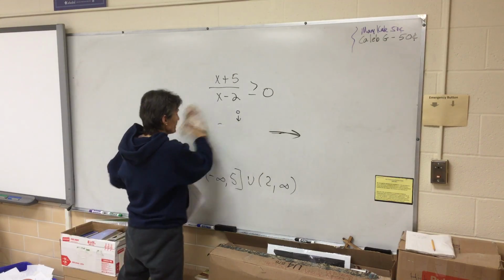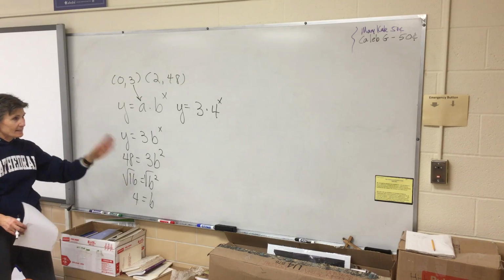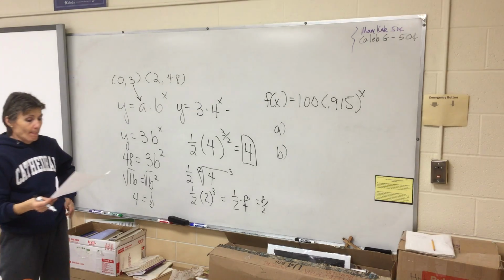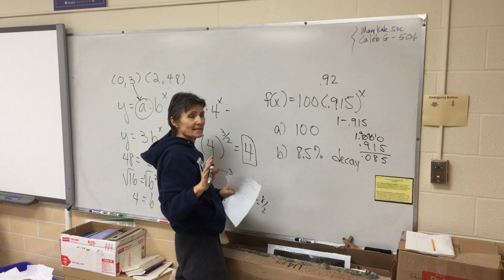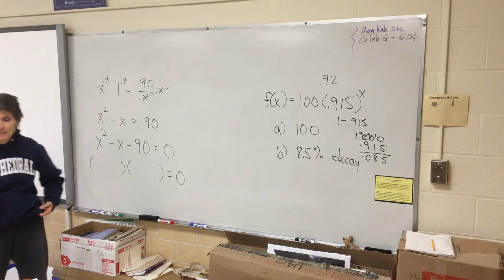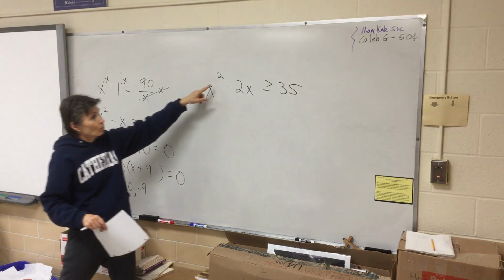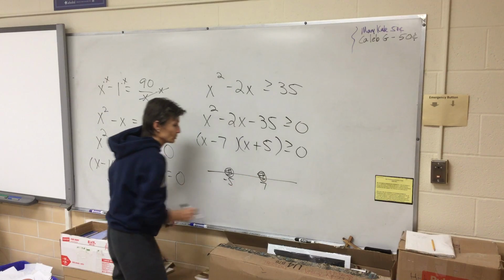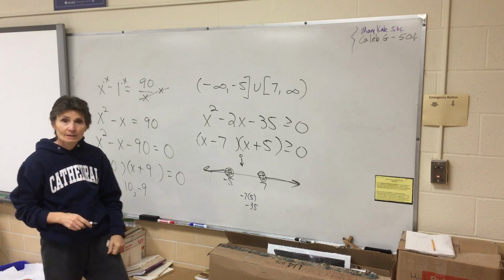Precal C review 2.6-3.2 #3